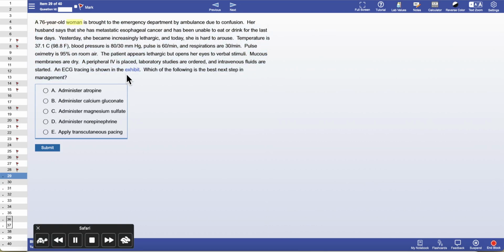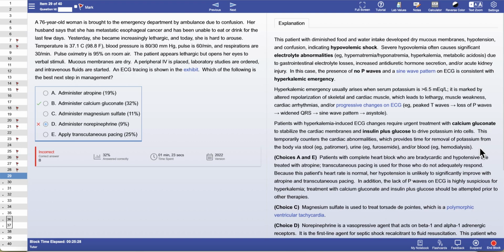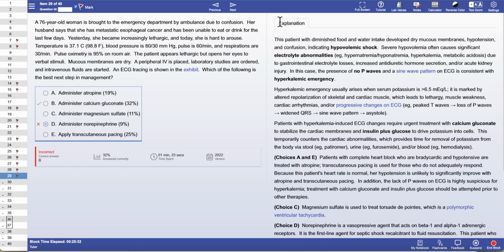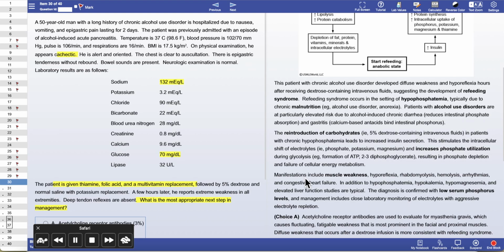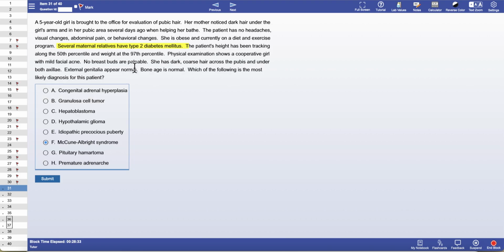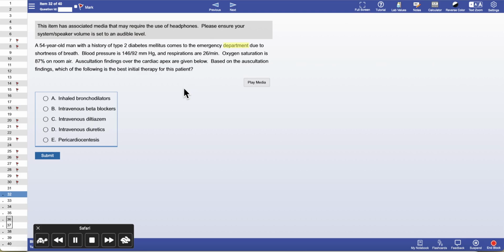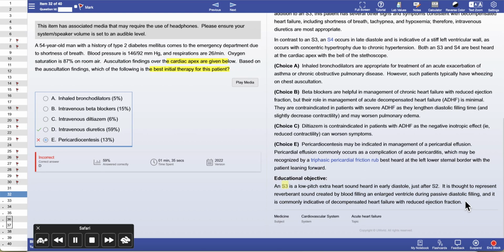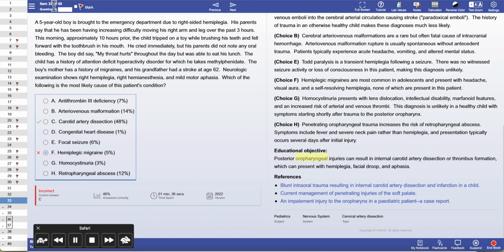STEP2 QBANK AMSR #1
Made these cause I listen to youtube as I fall asleep and everything else was getting boring. If you can explain anything I missed in the comments I'd greatly appreciate.